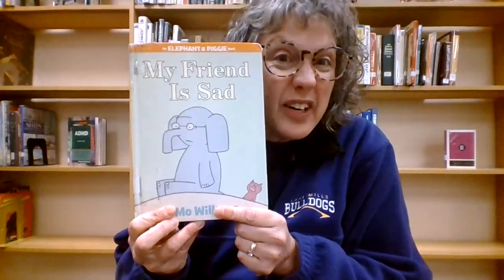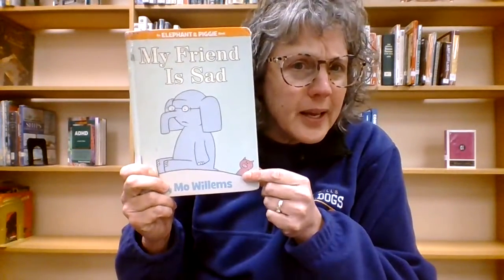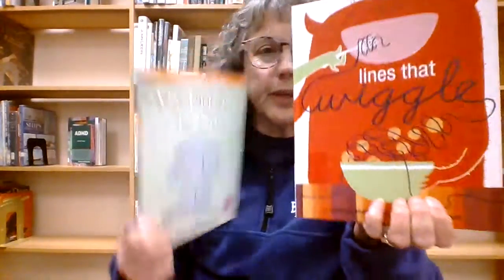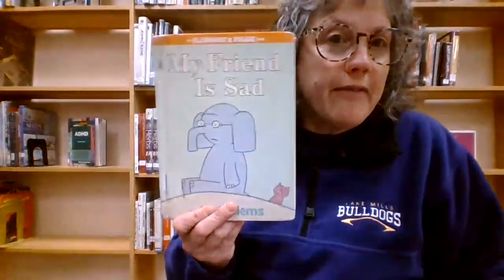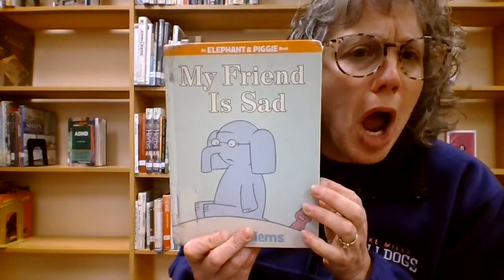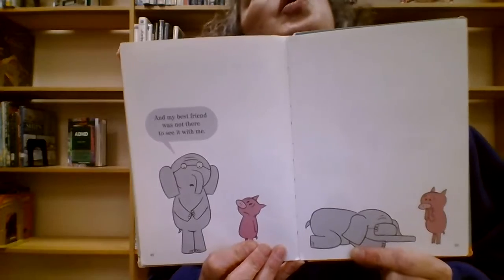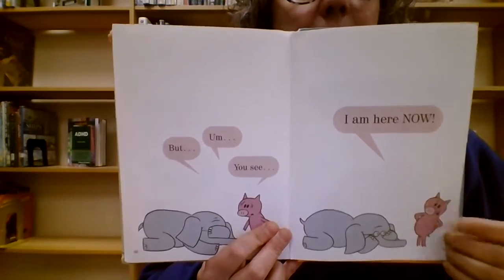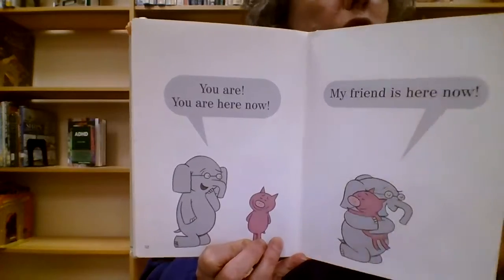Lines that Wiggle by Candace Whitman/My Friend is Sad by Mo Willems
Please enjoy these fun books with me!